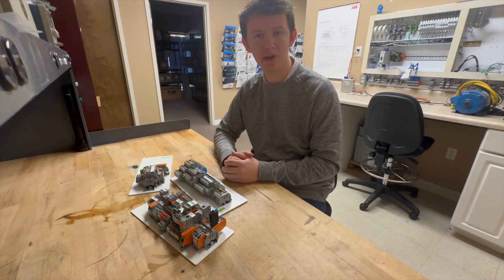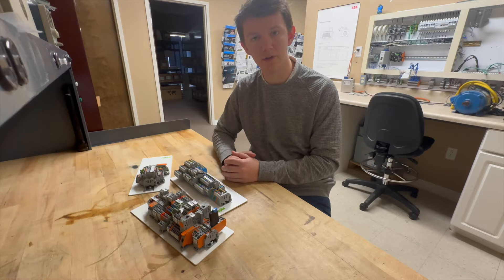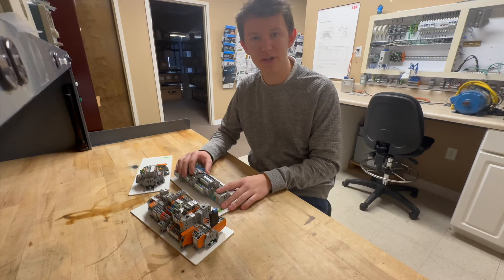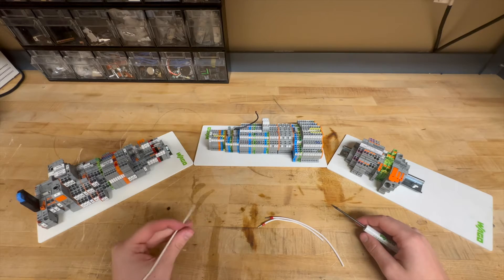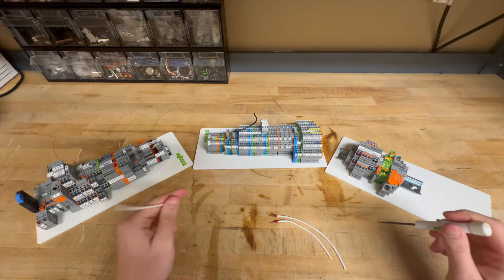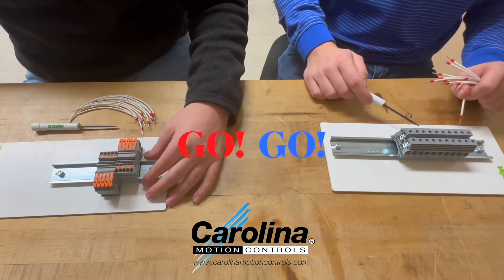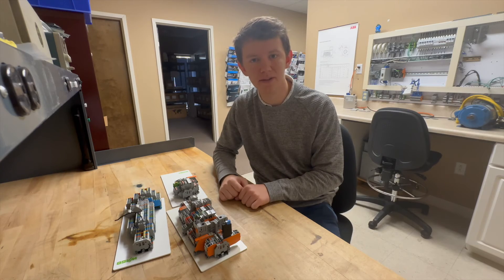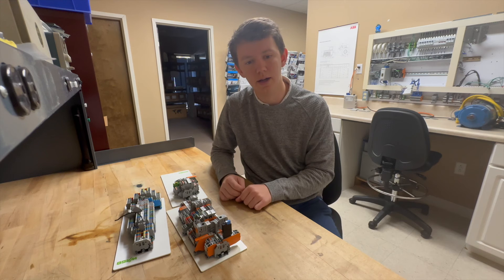Wago Cage Clamp Terminal Blocks Demonstration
Discover the functionality of Wago Cage Clamps in this detailed demonstration video. We provide insights into the innovative world of electrical wiring with Wago Connectors, emphasizing their advanced terminal block technology. The video offers practical tips for efficient wire connections, making it a valuable resource for both electrical engineers and DIY enthusiasts.

Explore Wago Terminal Blocks and wiring techniques, gaining a deeper understanding of wire connection technology. Whether you're looking for insights into industrial automation solutions or simply seeking tips for secure wire terminations, this video covers it all. Watch as we showcase the simplicity and effectiveness of Wago Cage Clamps in various applications.

The overview isn't just about showcasing the product – it's a tutorial providing valuable information for anyone working with electrical wiring. The video is filled with keywords relevant to electrical engineering, such as terminal blocks, wire connection technology, and industrial automation solutions.

With a focus on practical demonstrations and clear explanations, this Wago Cage Clamp video is designed to enhance your understanding of cutting-edge wire connection technology. Whether you're tackling a DIY wiring project or looking to stay updated on the latest innovations, this video is a must-watch. Explore the world of Wago Cage Clamps now for efficient and secure wire connections.

to see the full line of products we offer!

to see the services we offer!

to view everything from new products to tech how to's.

 / carolina_motion